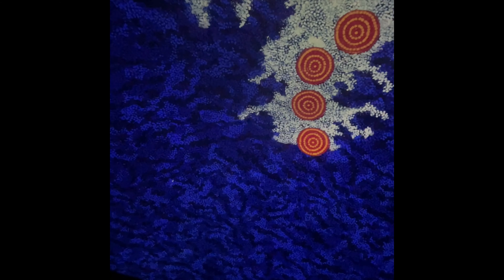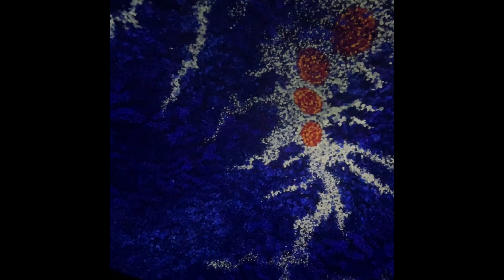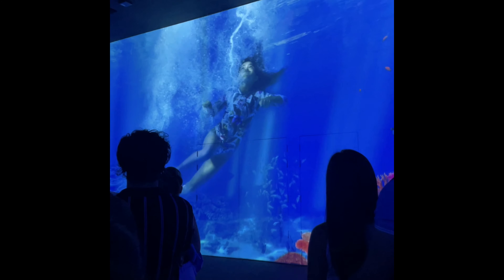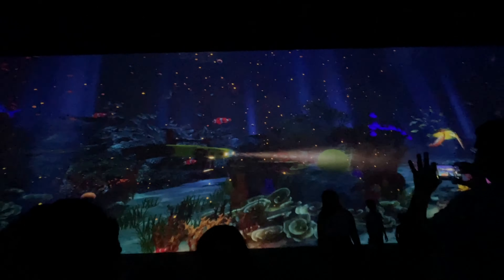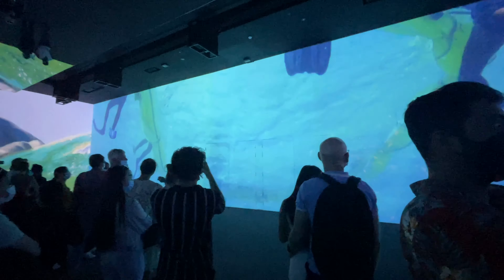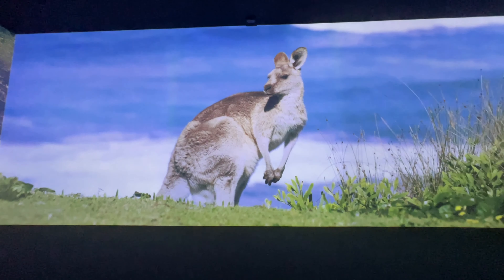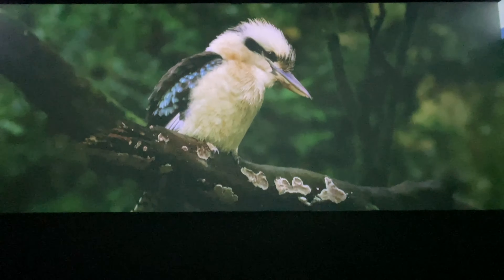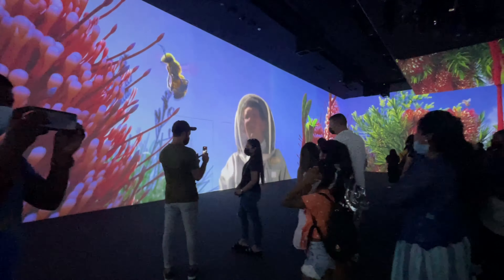Australia Pavilion at Expo2020